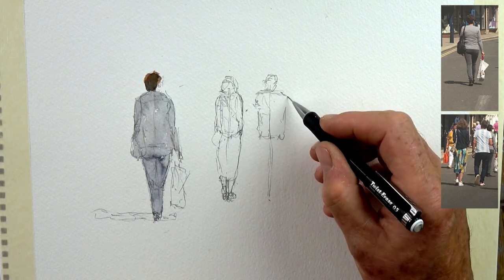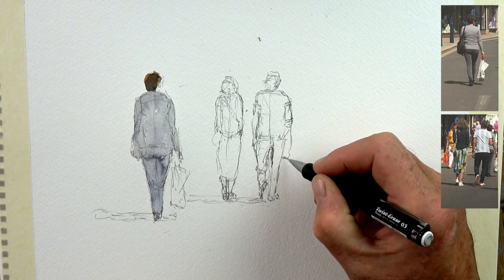A Watercolour Tutorial - More Figures created in Watercolour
In this video, I create more figures in watercolour instead f a crowd I hone in on sketching and drawing just a few.
I wanted to reach out to so many more students in isolation through COVID-19. I have also used it to have a ramble with you guys and gals out there.

Please take note in Future all my uploaded videos will appear on Fridays, due to my working week, I have changed from Thursday uploads.

I am trying to bring you a new video art tutorial every Thursday... If you are making your own version of this painting, please do so and I'd be happy to look at it and comment. Please do remember that your version is to learn from and therefore not for resale, based upon my, demonstration and source photo... Thank you for respecting that